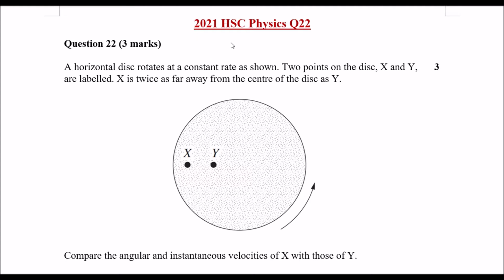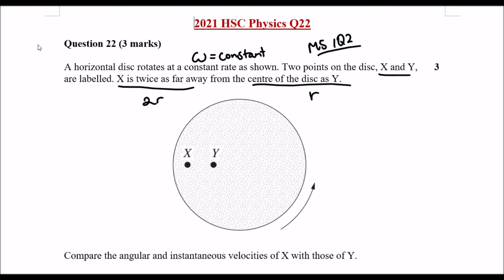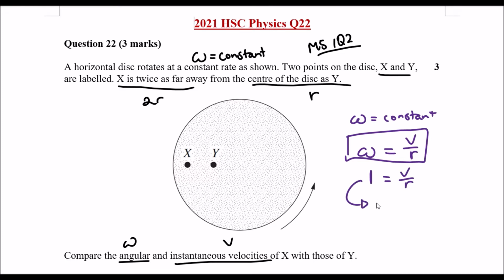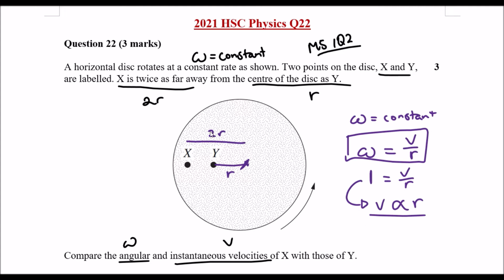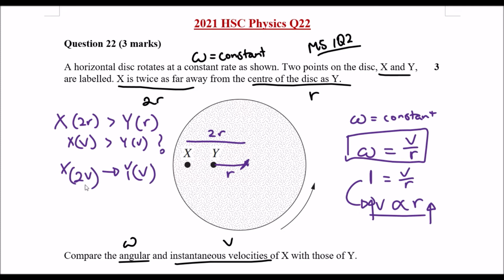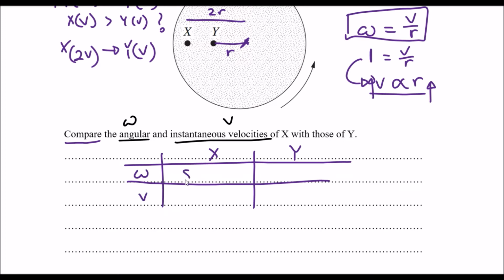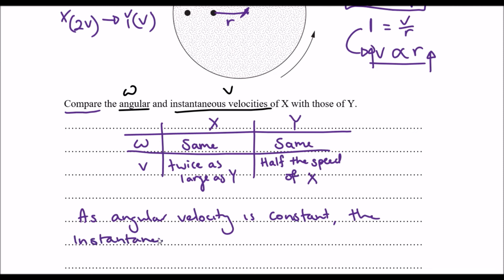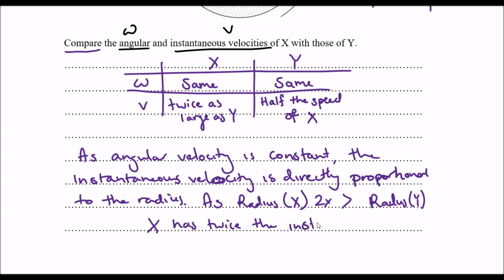2021 HSC Physics Q22 - Angular Velocity and Instantaneous Velocity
Inquiry Question 2 - Circular Motion

6.5.2.3 – Solve problems, model and make quantitative predictions about objects executing uniform circular motion in a variety of situations, using the following relationships:
- 𝒗=𝟐𝝅𝒓/𝒕
- 𝝎=∆𝜽/𝒕
- 𝒂_𝒄=𝒗^𝟐/𝒓
- 𝑭_𝒄=  (𝒎𝒗^𝟐)/𝒓